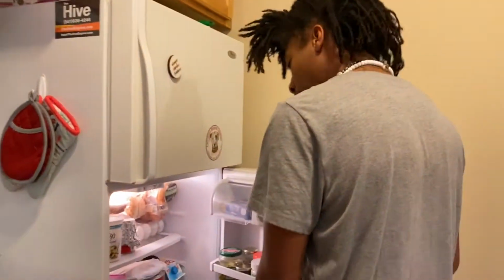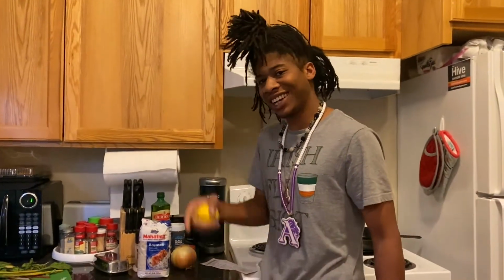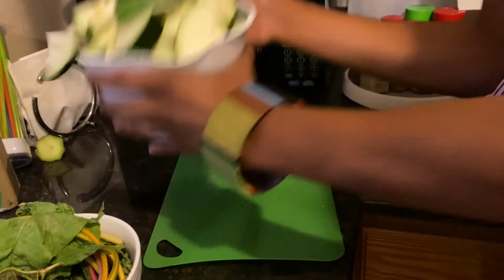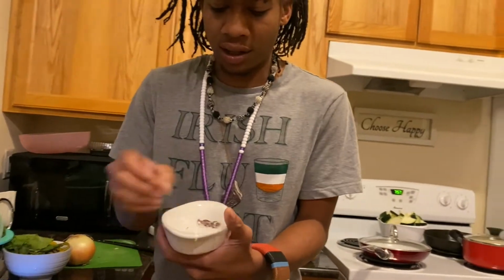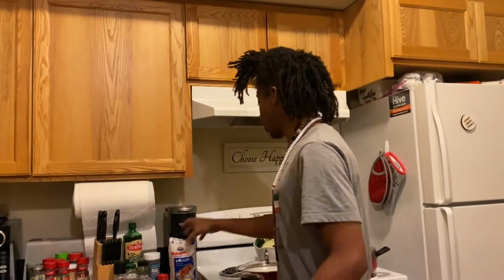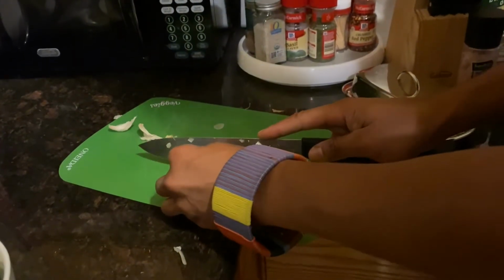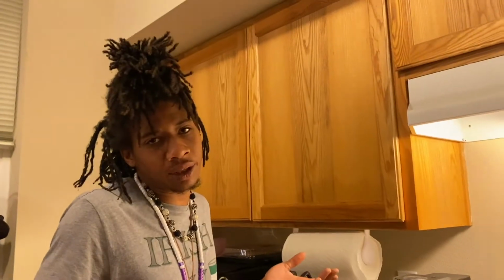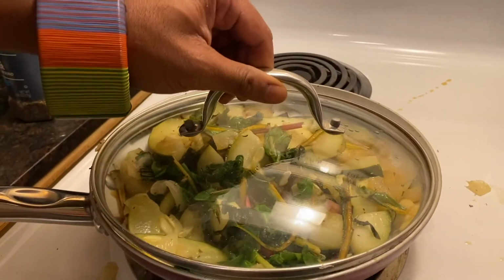Outlaw Gardener EP 4: TIME TO COOK OUR HARVEST!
This is the Finale of our season! let us know what you've been growing in the comments! It will help bring this video and channel to more people!

Julian Outlaw, is an artist out here in Oregon who just found a passion for the outdoors and free food! Follow us on a journey towards health and food independence! Lets take back and shake back the world with sustainable Urban Agriculture! Outlaw Gardening!

Want to support an indie artist? Grab a PERSONALIZED SONG, CUSTOM Tie-Dye Julian Outlaw Bandana, and a Signed copy of the Thundertape Album!

Check out the Music Videos and skits on this channel! Stream JO below!!!

STREAM AND COMMENT YOUR FAVORITE SONGS!